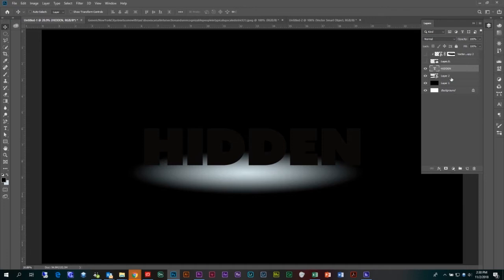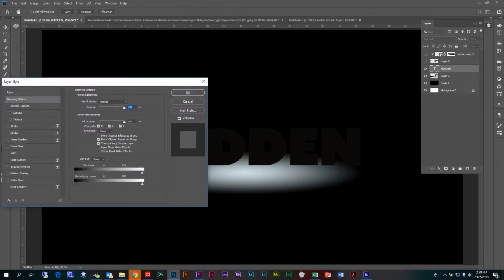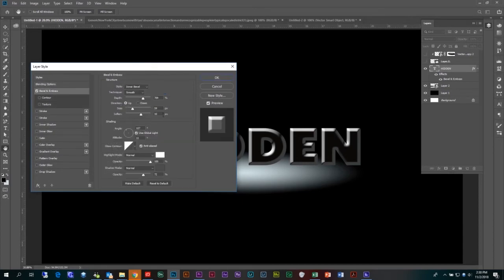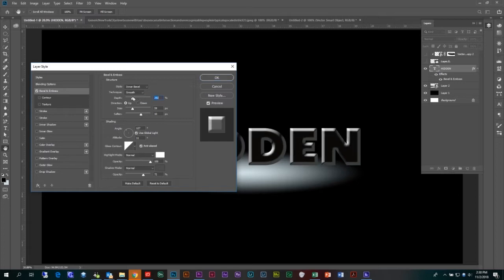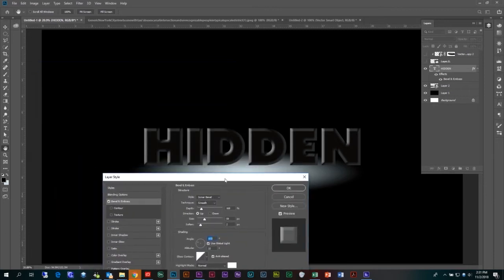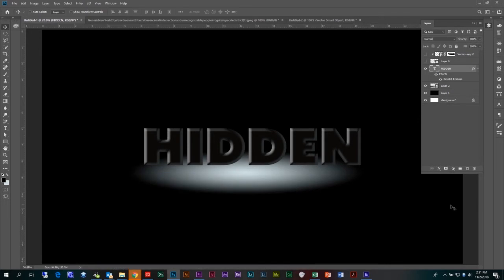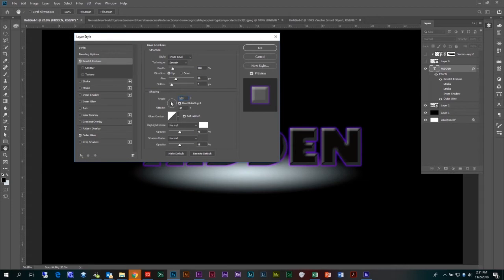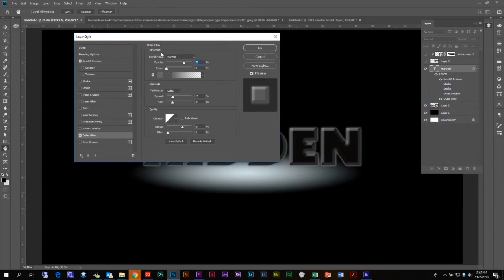Photoshop Basics: Blending Options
A Quick Basic Overview on Blending options